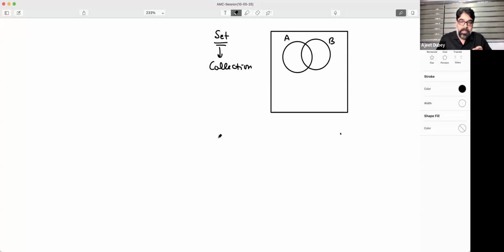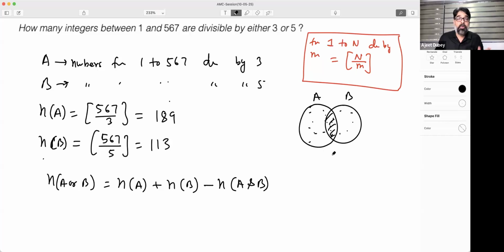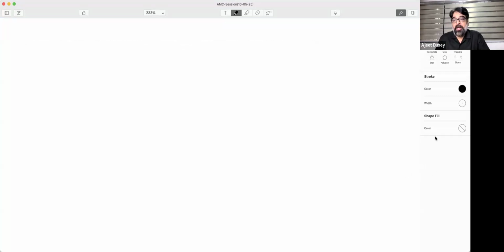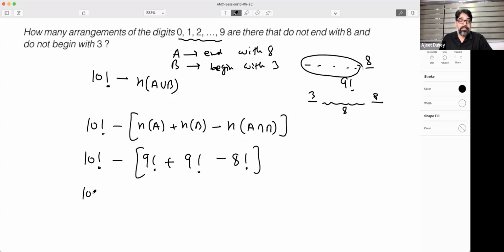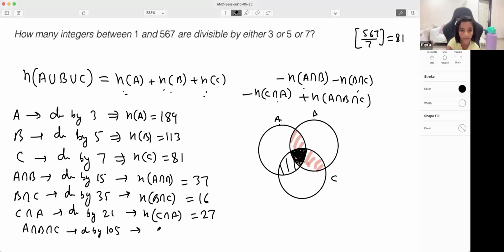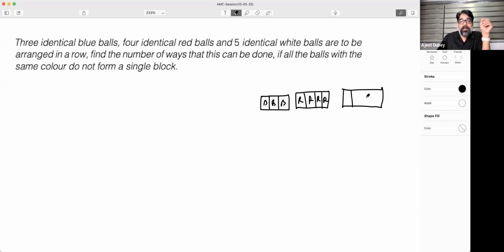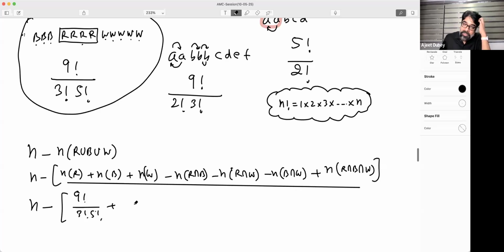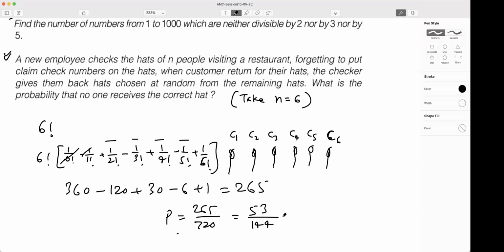AMC 8 Problem Solving Seminar # 10